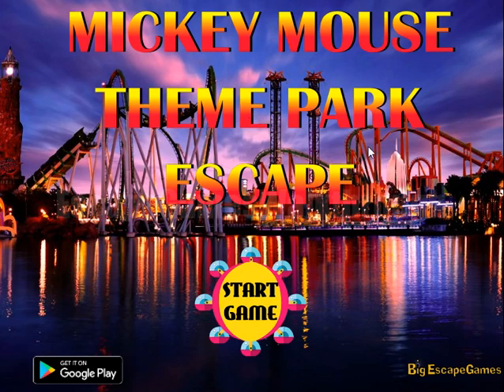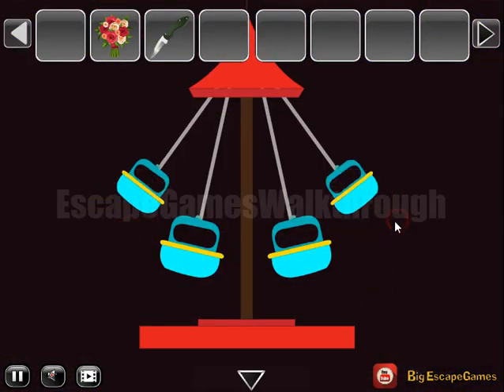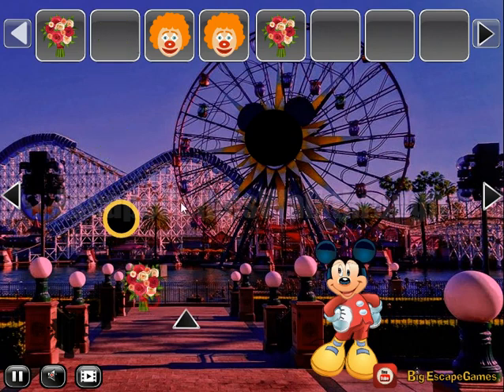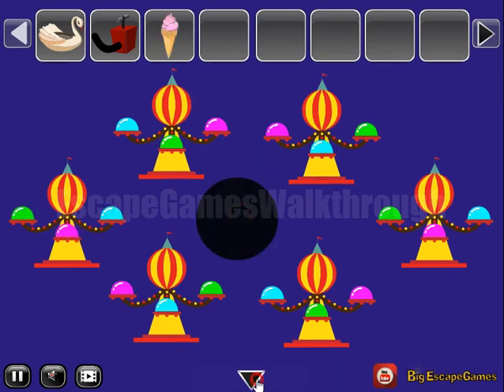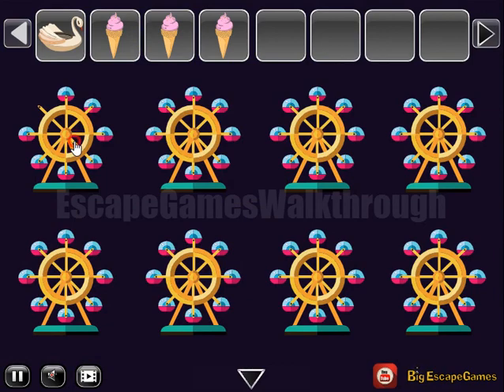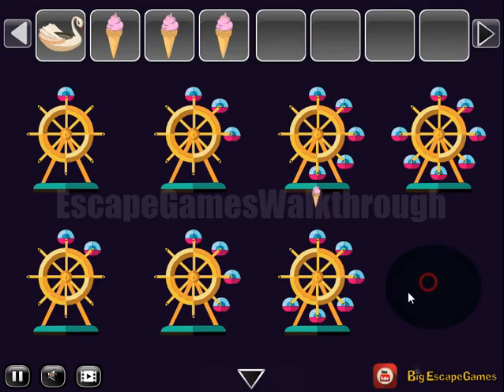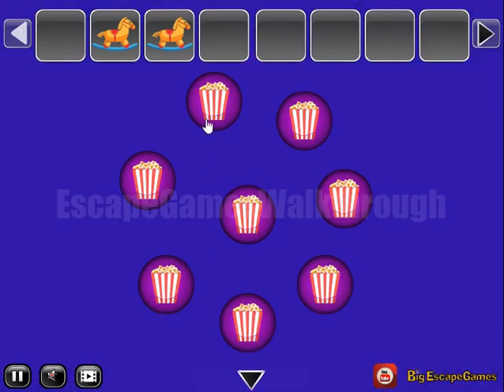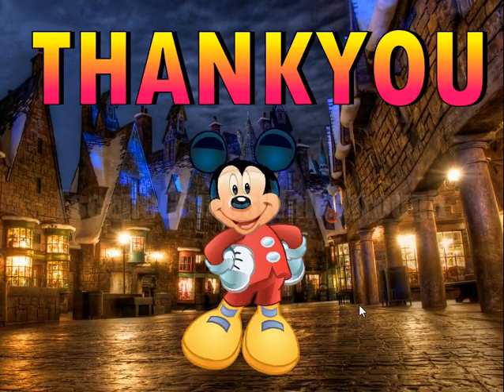BEG Mickey Mouse Theme Park Escape Walkthrough [BigEscapeGames]